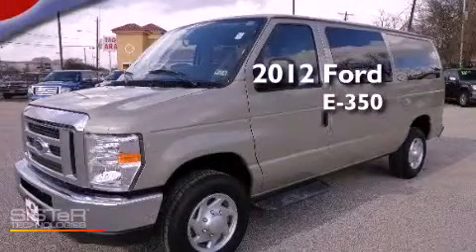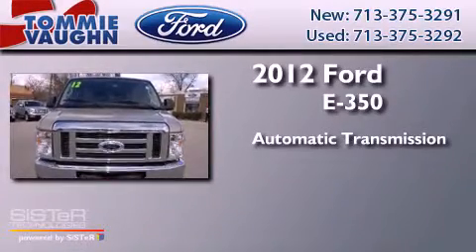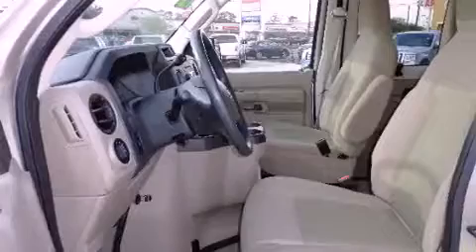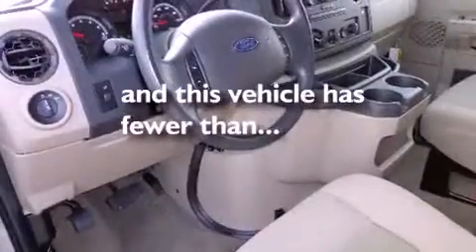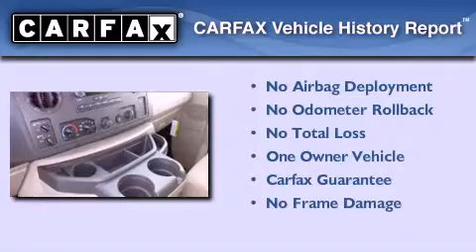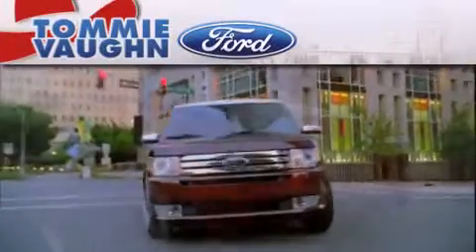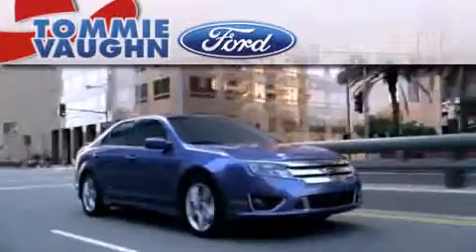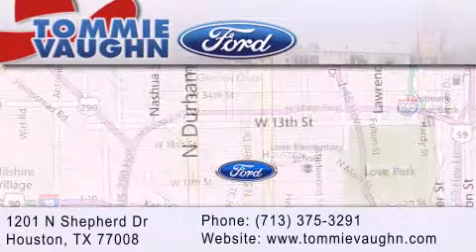2012 Ford E-350 Serving Bellaire TX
Year : 2012
 Make : Ford
 Model : E-Series Wagon
 Engine : 5.4l efi ffv v8
 Trans . : Automatic
 Exterior : Pueblo Gold
 Miles : 20,907
 Interior : Medium Pebble
 Stock : P5168